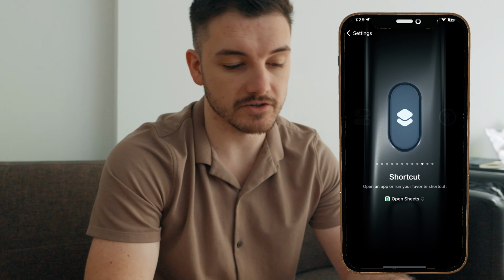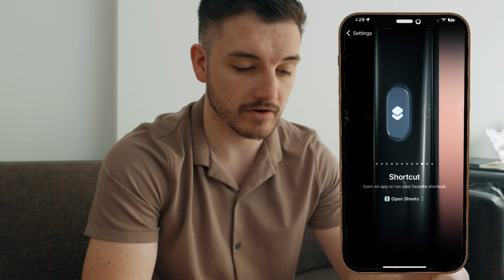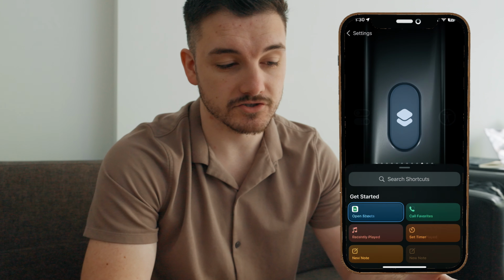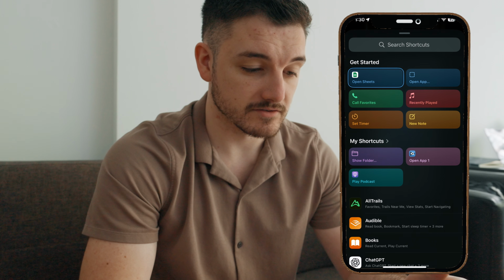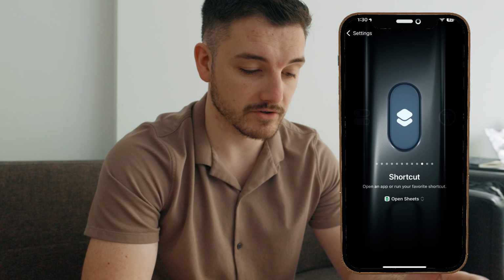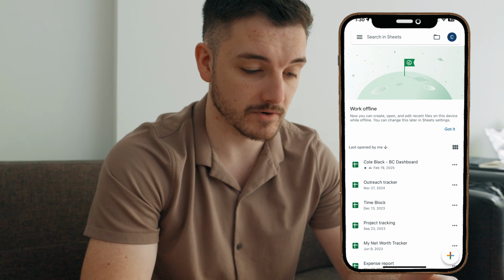How I Turned My iPhone Into A Productivity Machine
In this video I show you how to be productive with your iPhone instead of letting it control you. I share my personal iphone productivity tips that helped me transform my device from a major distraction into a powerful tool. Learn how to make your iphone more productive with these proven strategies that I apply to my own cell phone.